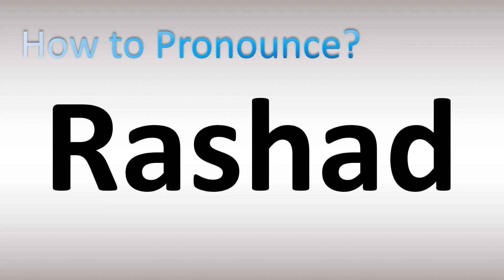How to Pronounce Rashad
This video shows you How to Pronounce Rashad, pronunciation guide.

00:00 - Pronunciation Intro
00:16 - How to Pronounce Rashad
01:17 - More Difficult Pronunciations

How to Pronounce Rashad. What does this word/name mean? Words’ meaning, dictionary definition, explanation.
Information & Source
Rashad is a boy's name of Arabic origin. This traditional Quranic name translates to “good judgment,” making it ideal for someone who wants to honor their religious roots.